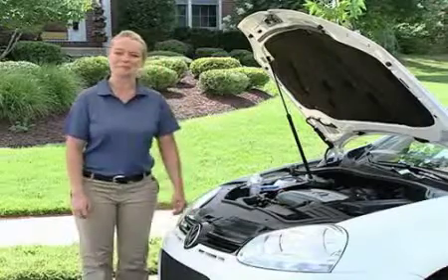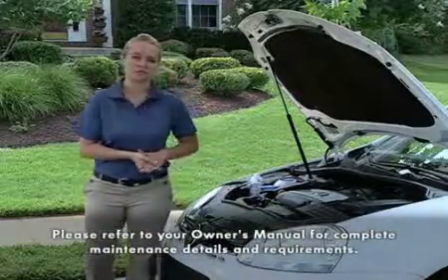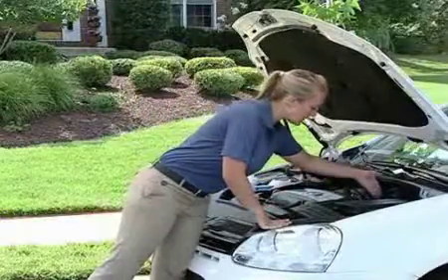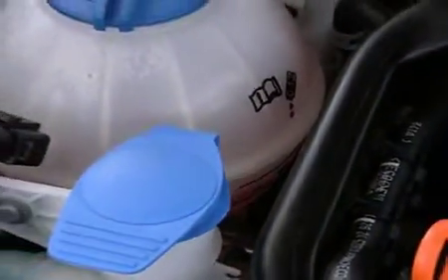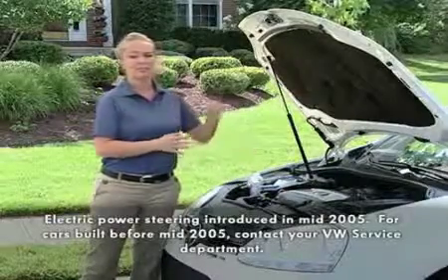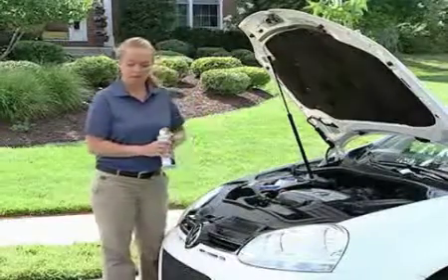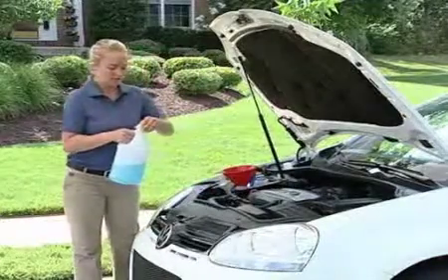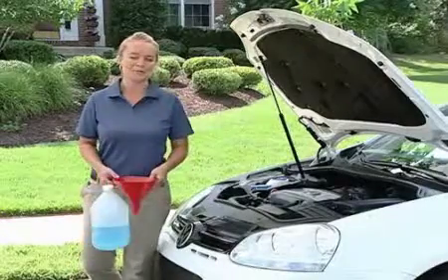Check your wagon's fluids